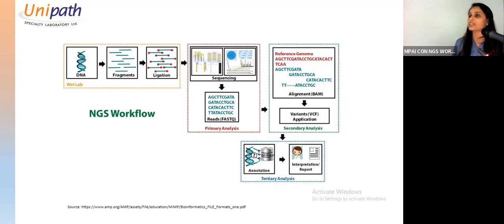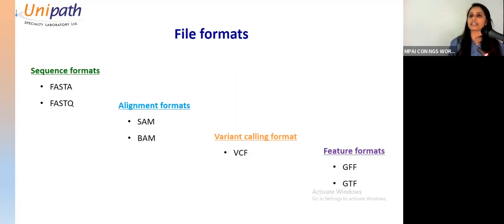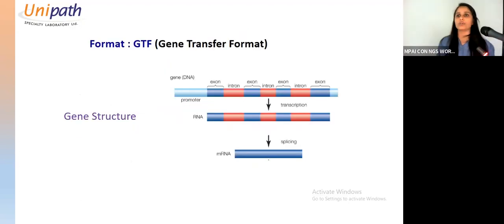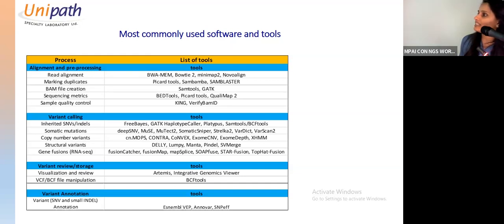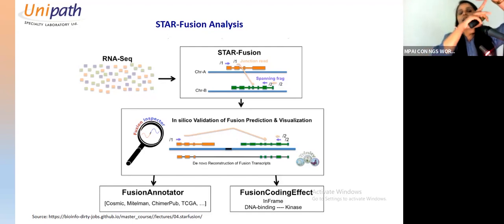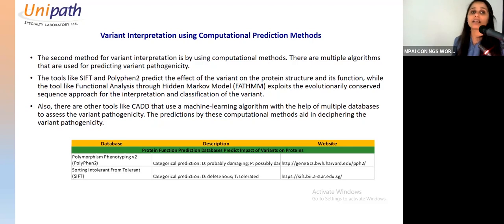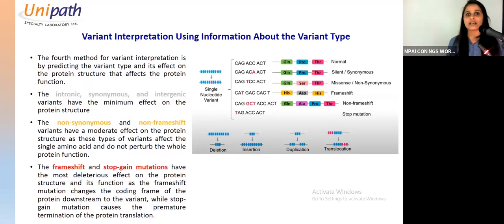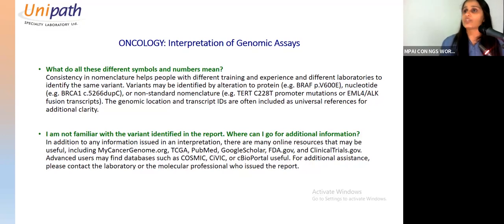NGS Worshop Basic Bioinformatics tools for NGS Toral Vaishnani